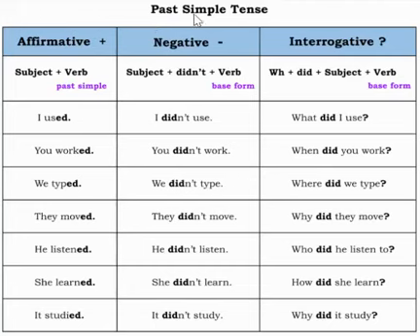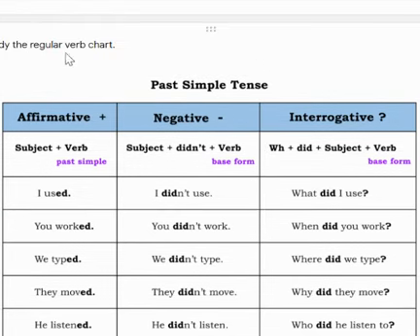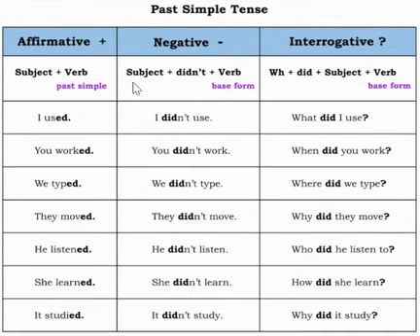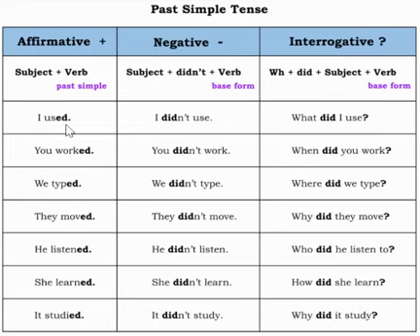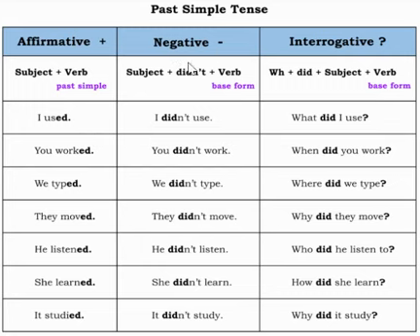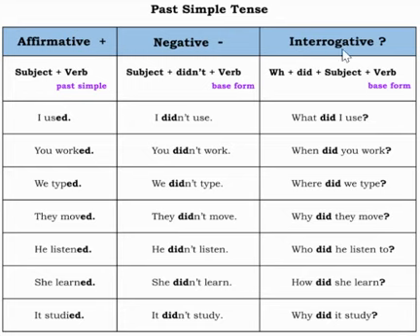L3-1.3AB Digital Past Simple Tense GSLW